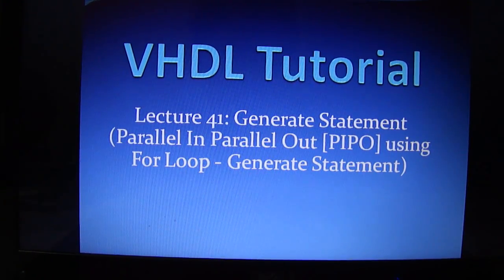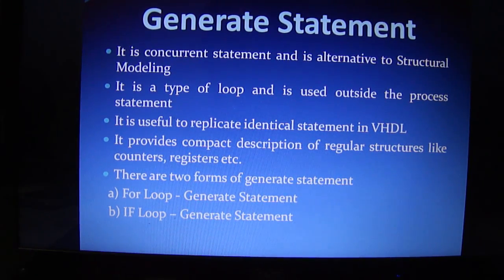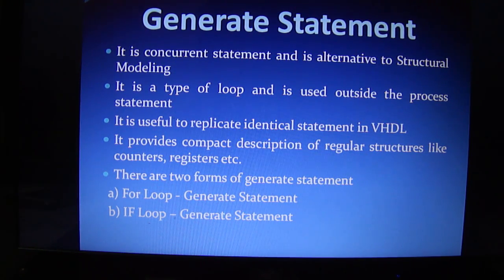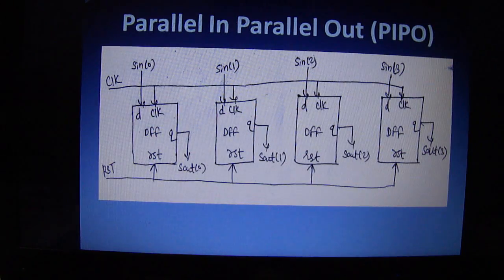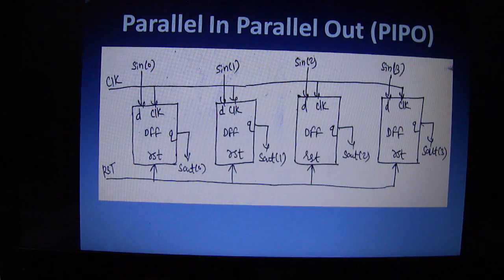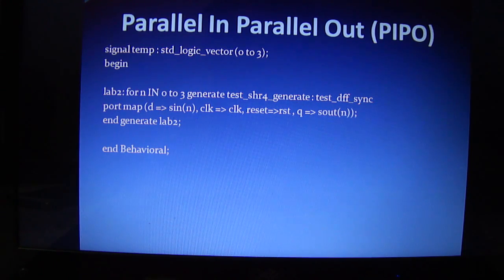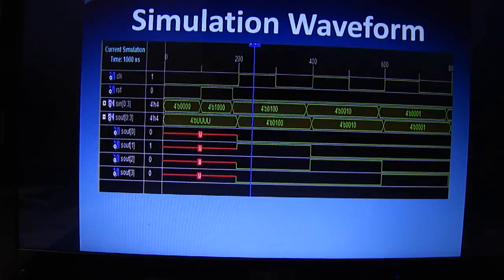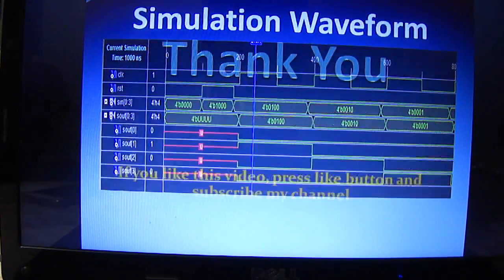VHDL Turtorial: Parallel In Parallel Out [PIPO] using Generate Statement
In this lecture, we are going to learn about, using a generate statement in VHDL Language. Here, we are writing a program for parallel in parallel out (PIPO) using generate statement in VHDL Language. Generate statement is best substitute of structural modeling.